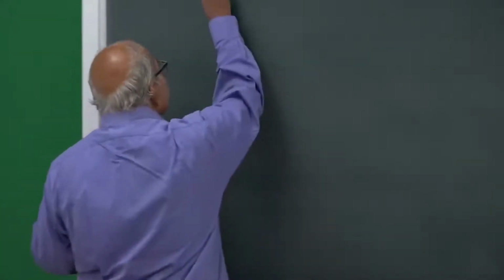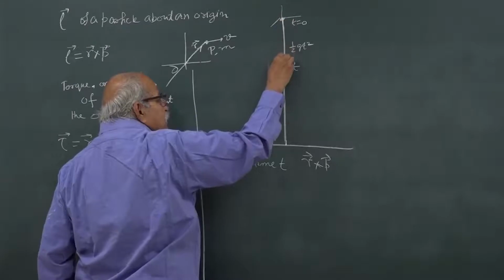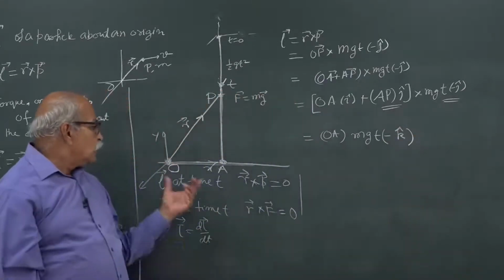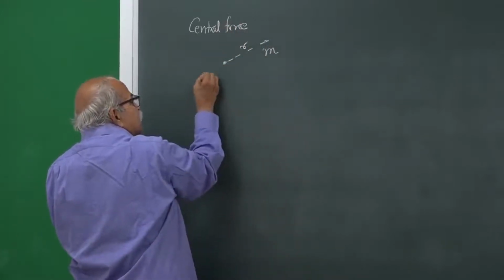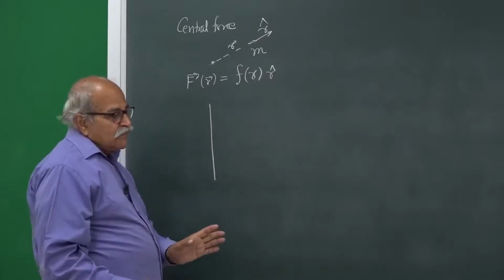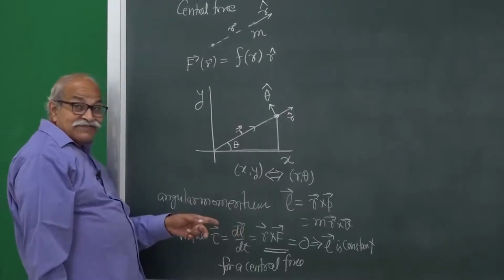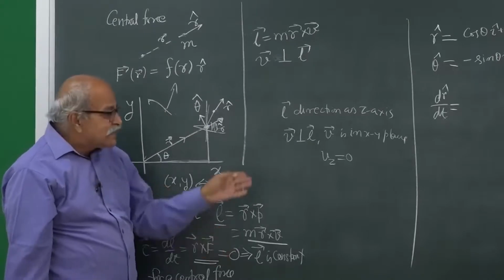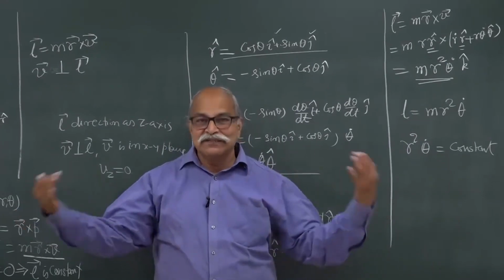Lecture 05 Angular momentum of a particle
Preparing for central force motion